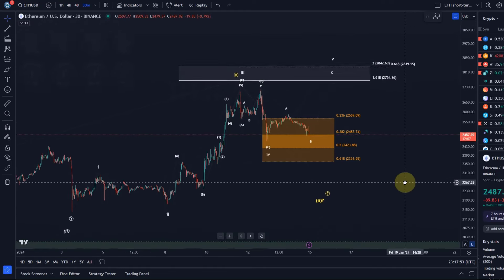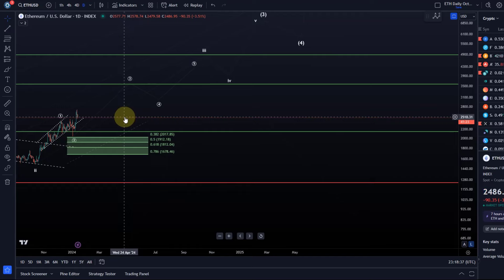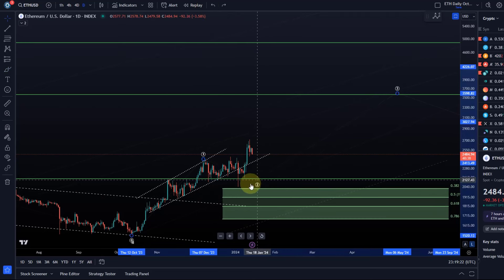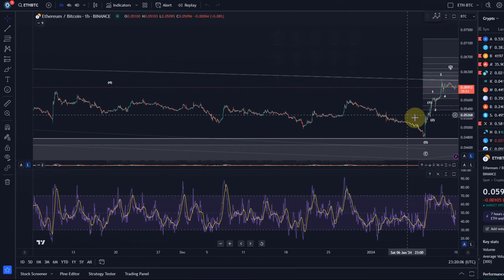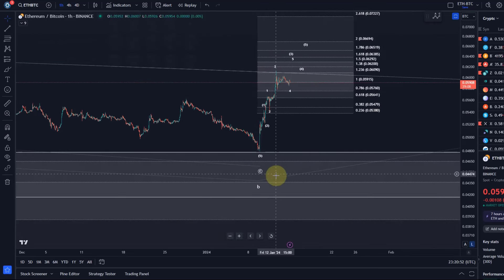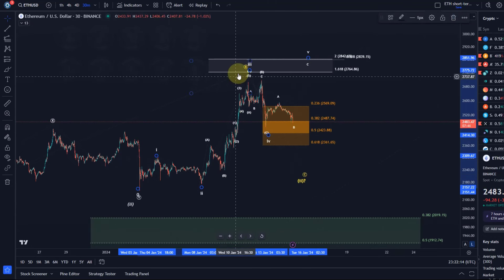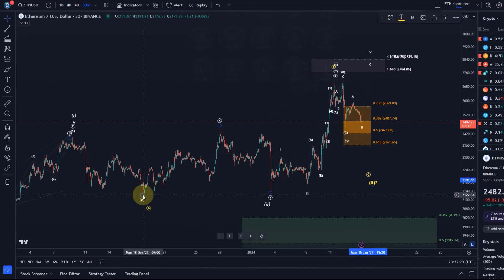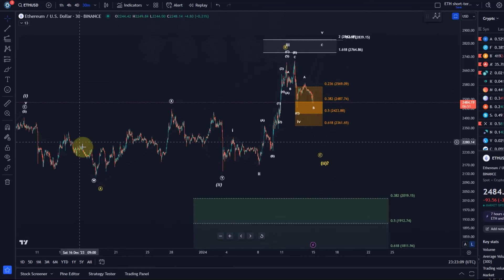Ethereum ETH Price News Today - Technical Analysis Update, Price Now! Elliott Wave Price Prediction!